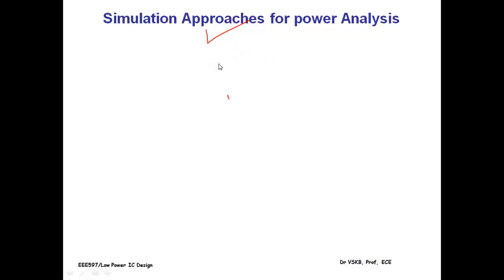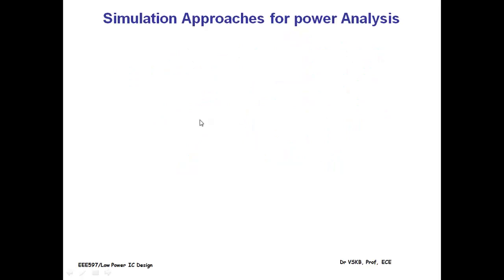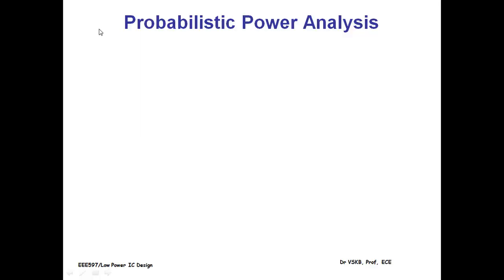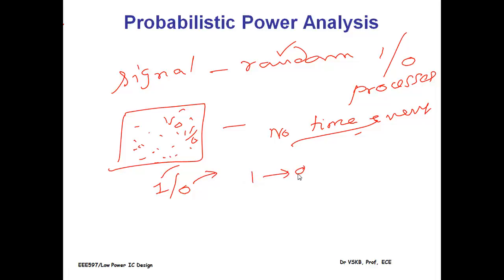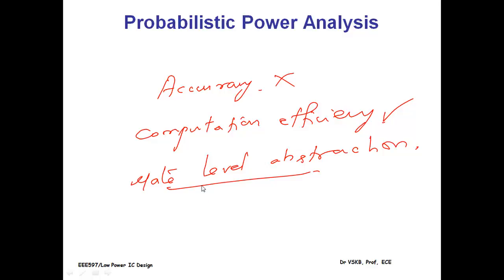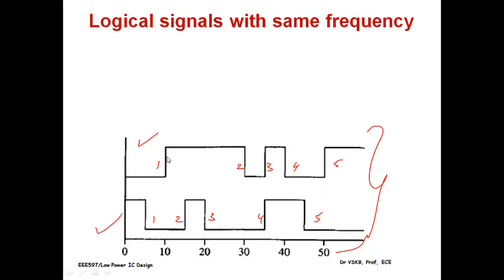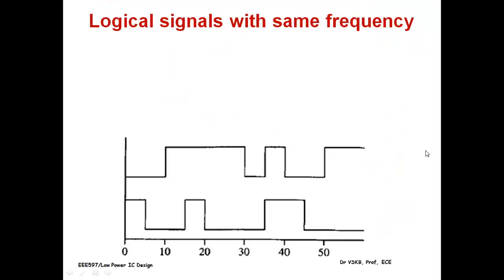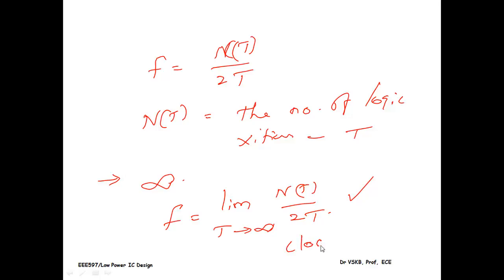Prob theory Lecture 1